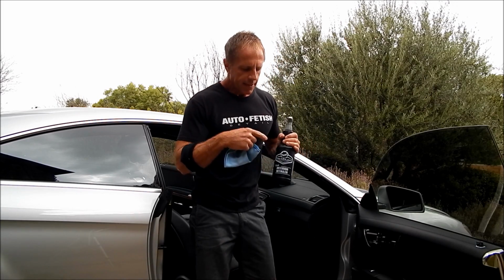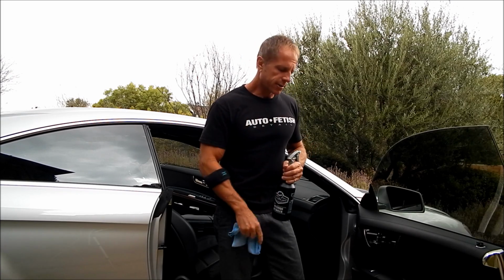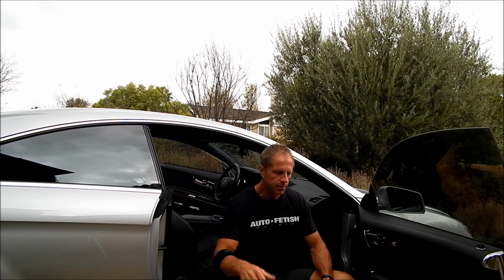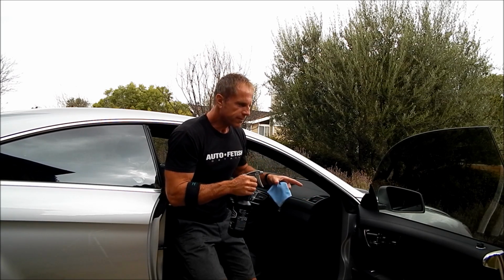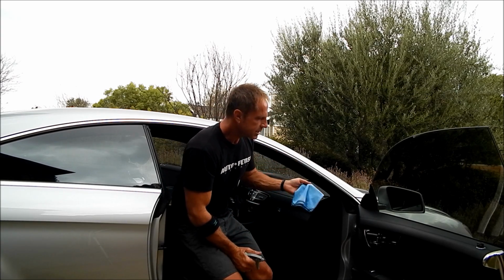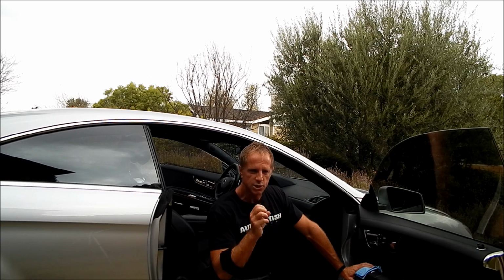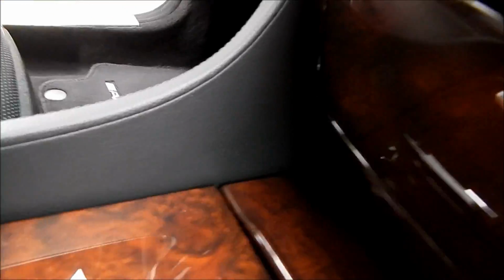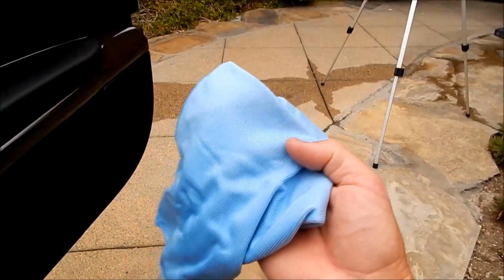Meguiars Quik Interior Detailer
Darren tells the what, how, and why of using Meguiar's Quik Interior Detailer. Having been introduced to the Meguiar's Quik interior detailer by one of his viewers, Darren has since added this product to his professional arsenal of detailing tools.